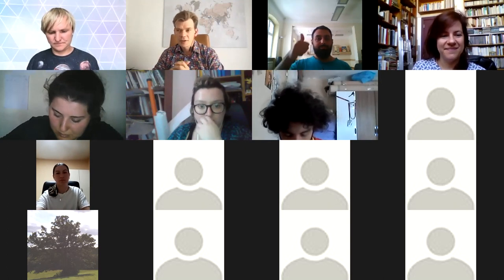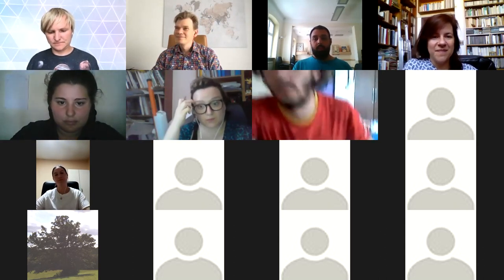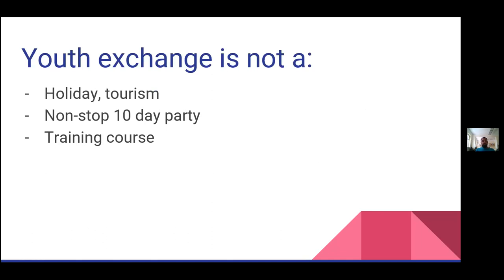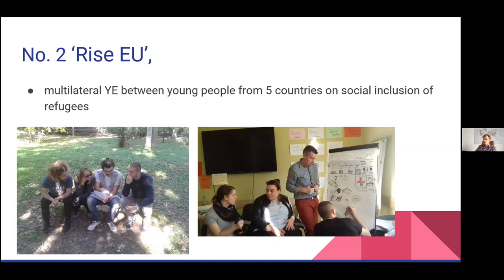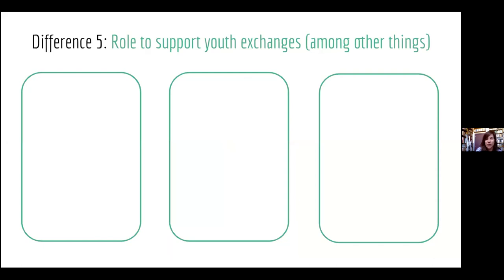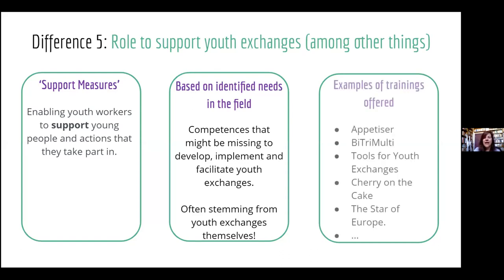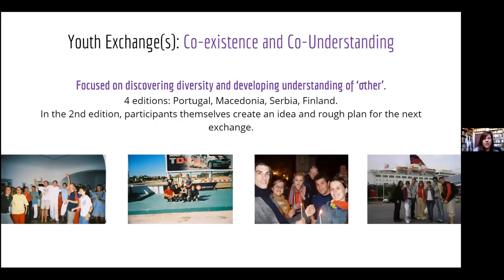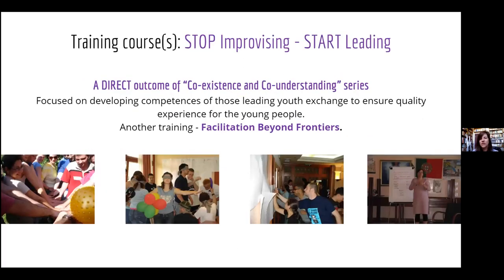Webinar Youth Exchanges vs Youth Worker Mobility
This video is part the Massive Open Online Course (MOOC) about Erasmus+ Funding Opportunities for Youth. Access all MOOC materials at by enroling

The 6th edition of this MOOC is coordinated by the German National Agency JUGEND für Europa

The course has been funded with the support of the Erasmus+ Youth in Action Programme